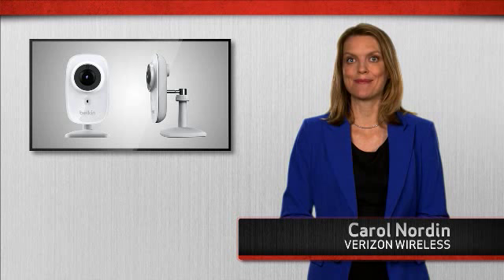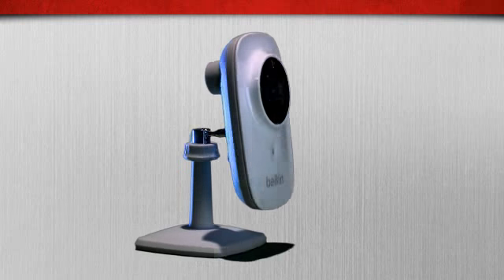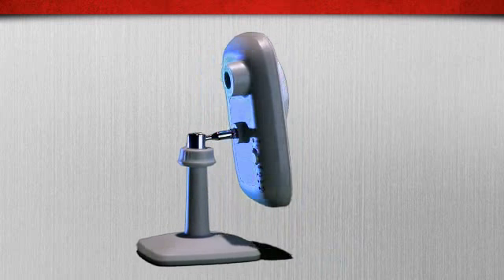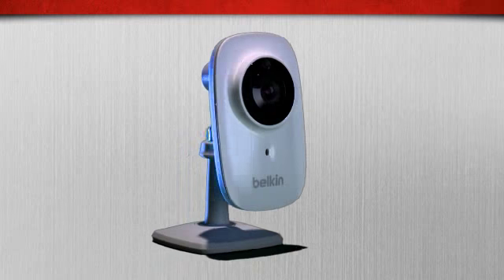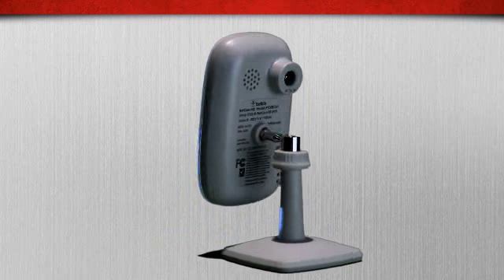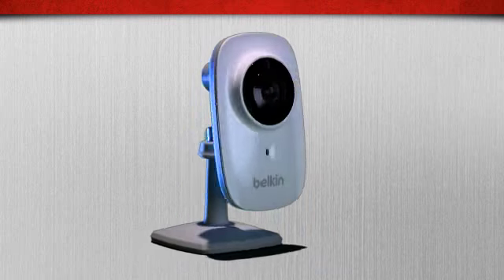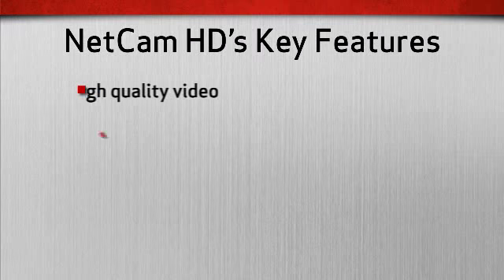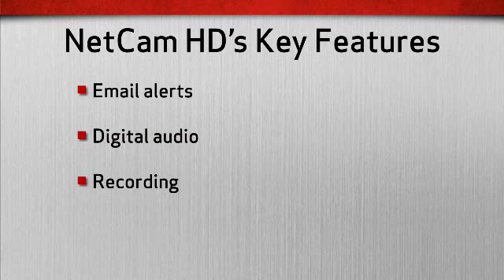Belkin Netcam HD